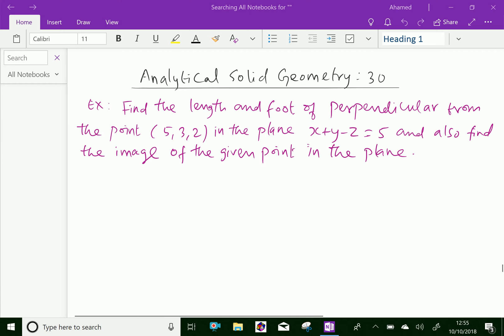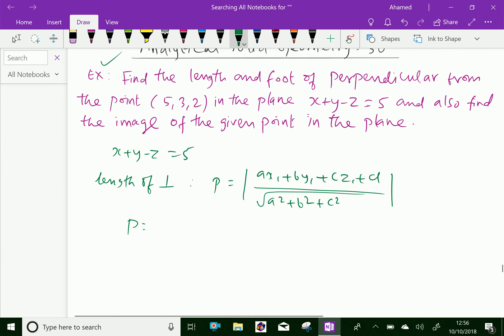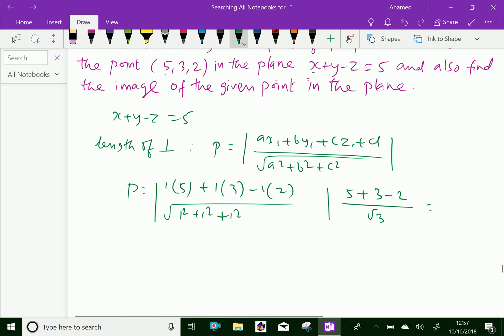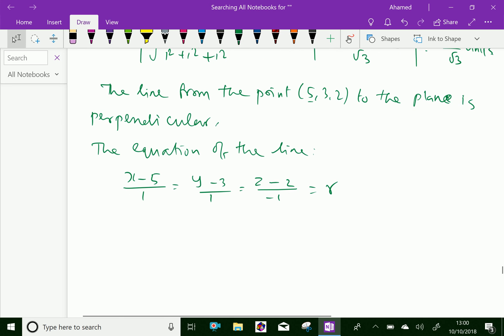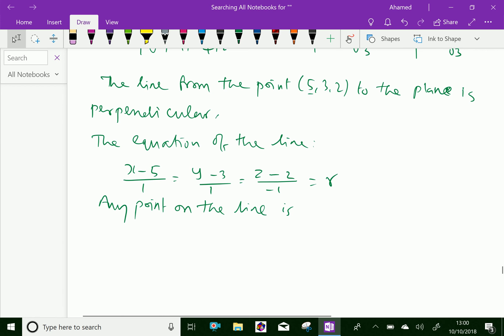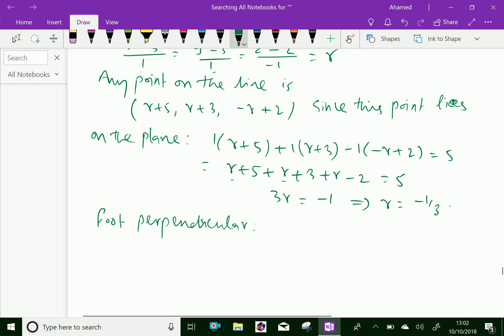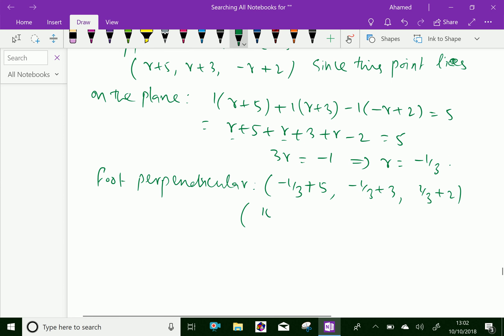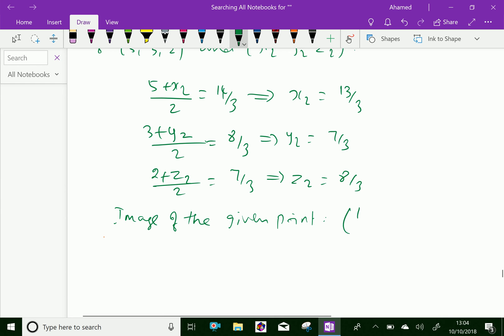Analytical solid geometry : - ( Length of perpendicular ; Solving problems ) - 30.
Analytical solid geometry is the branch of analytic geometry that makes an algebraic study of real vector space. Length and foot of perpendicular from the point to the plane .